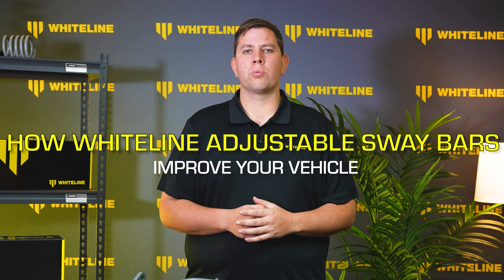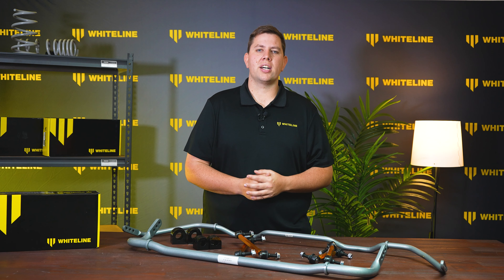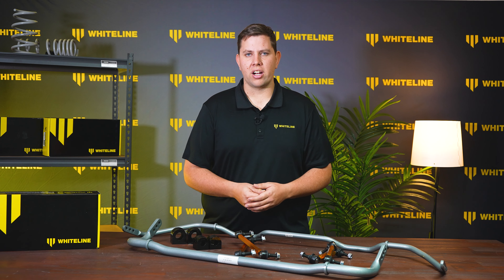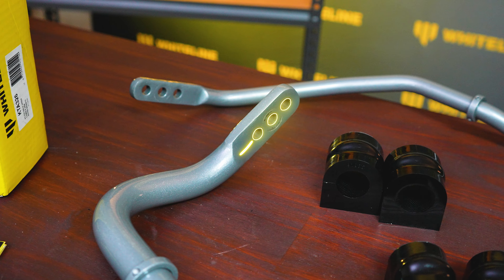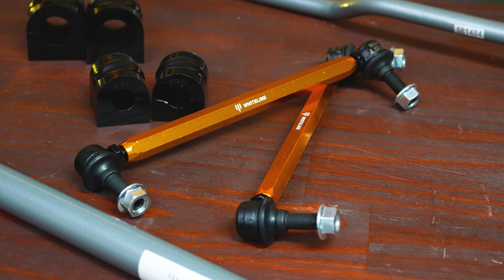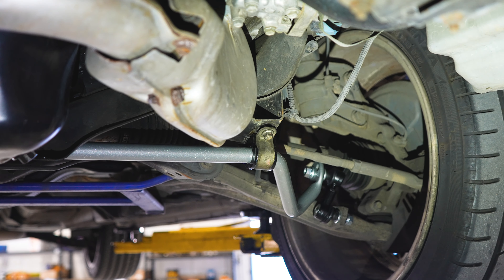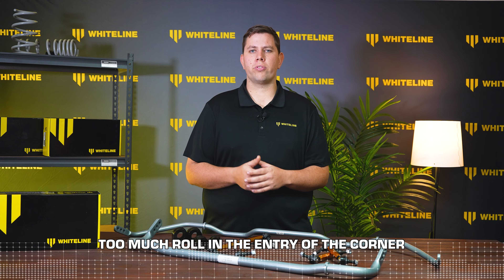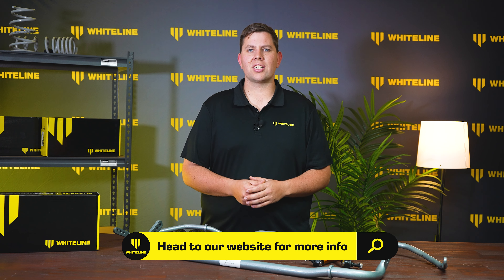How Adjustable Sway Bars Work: Precision and Performance!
In this video, Sam from our engineering team runs you through the benefits and how to use Whiteline Adjustable Sway Bars. These bars allow you to alter their stiffness by adjusting the length of the lever arms, enabling you to tune roll stiffness for different situations without replacing the entire bar. The stiffer the bar, the more force required to move the left and right wheels relative to each other, thus reducing body roll.

Crafted from the finest grade steel, Whiteline sway bars are powder-coated and come with high-performance synthetic elastomer mounting bushes in a DIY kit, ready for easy bolt-on installation.

Upgrading to Whiteline sway bars remains the best dollar-for-dollar handling improvement you can make!